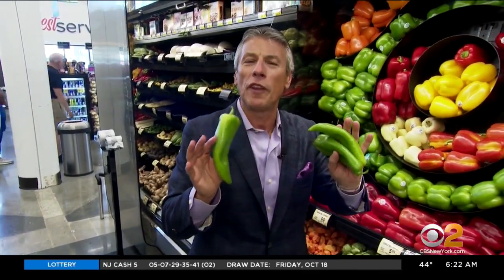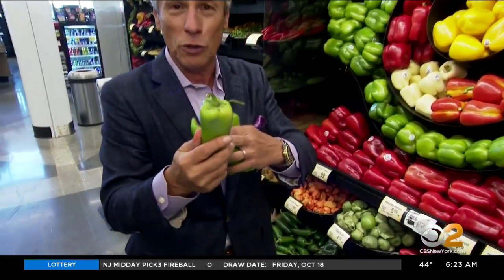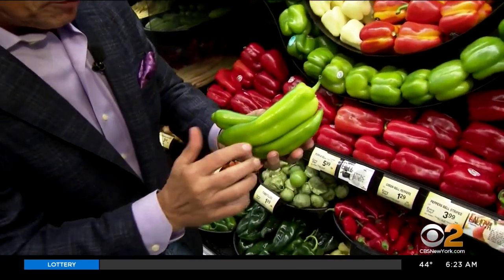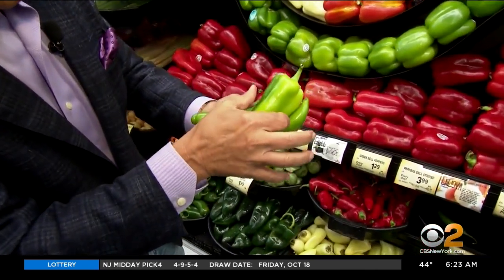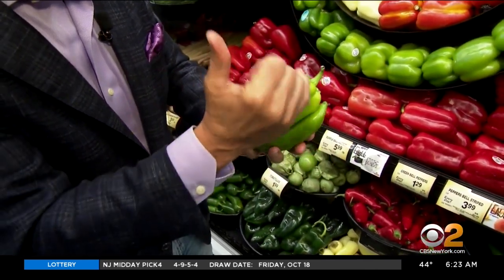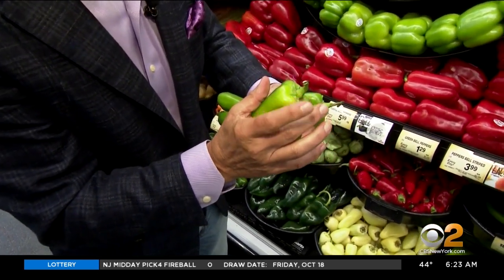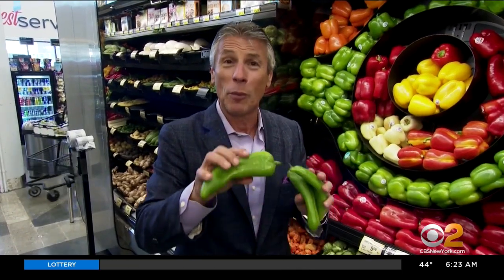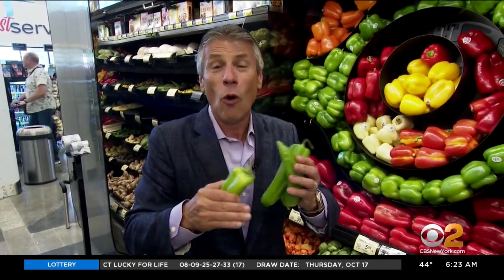Tip Of The Day: Anaheim Peppers